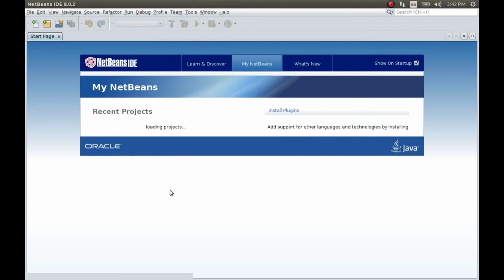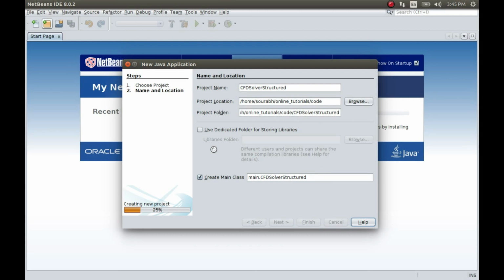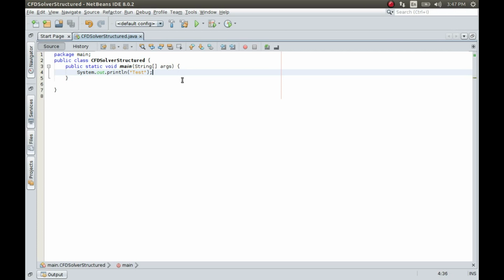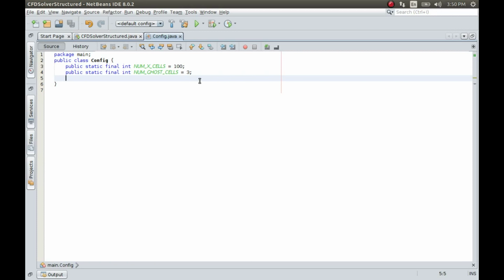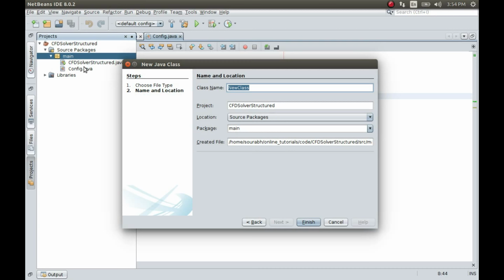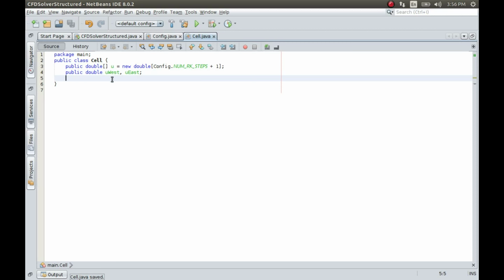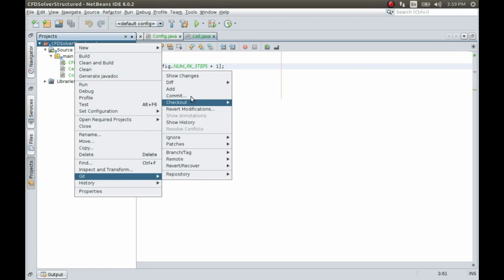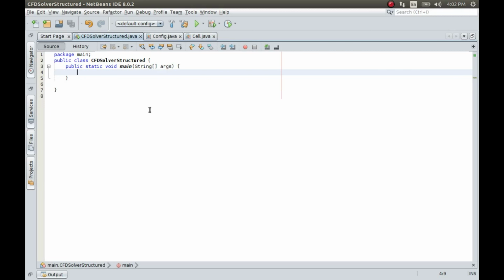005 - Coding the Config and Cell class for CFD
In this video we start with the code for CFD. We will be coding the Config and Cell class. Config class saves the parameters of the program and Cell class is the data structure for single cell.